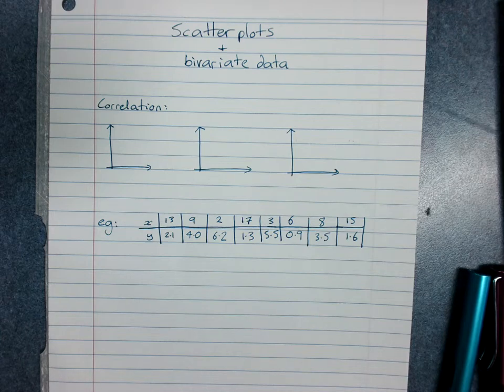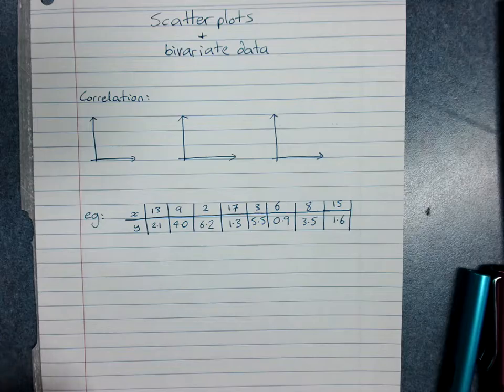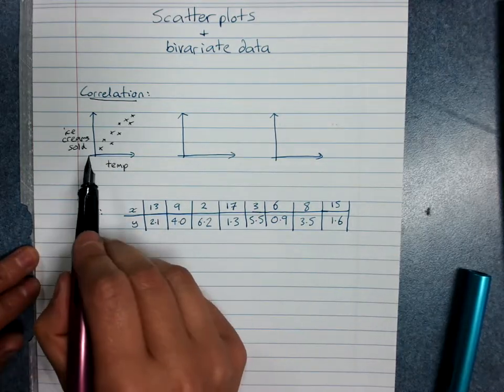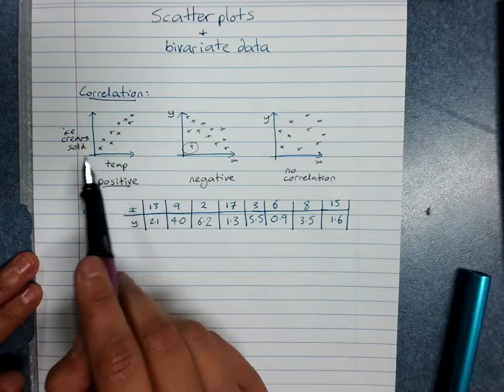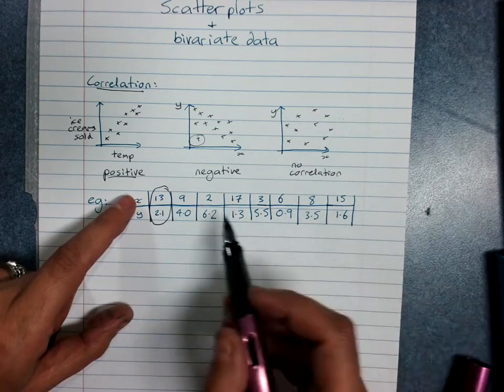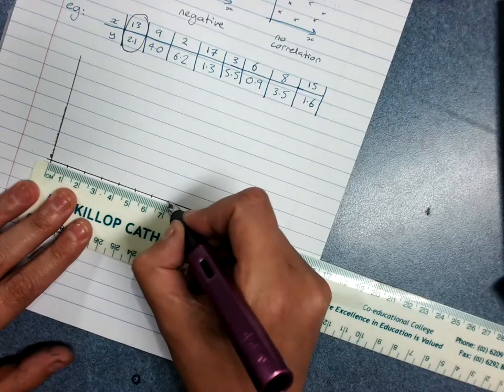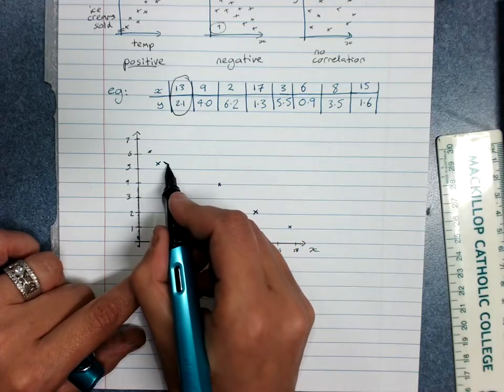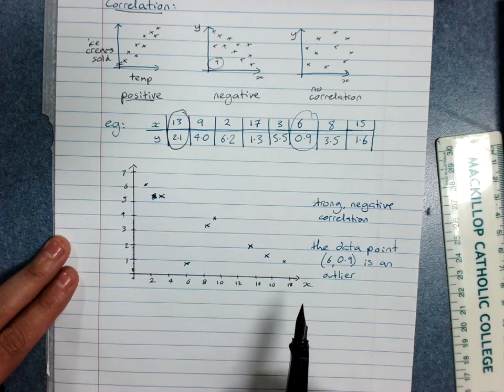scatterplots and bivariate data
The topic playlists for Australian Mathematics courses can be found on my